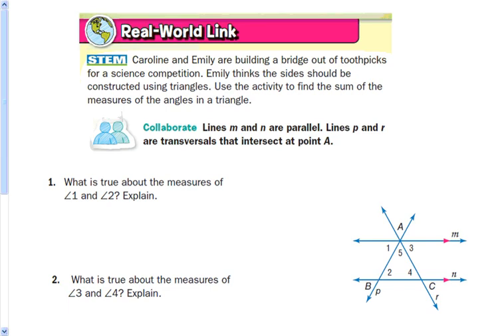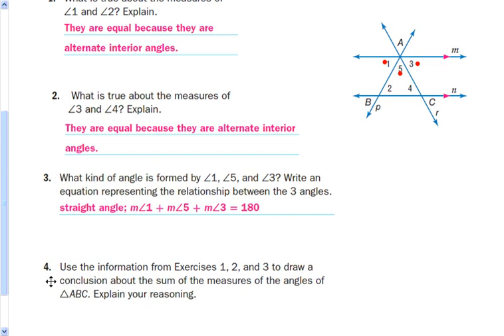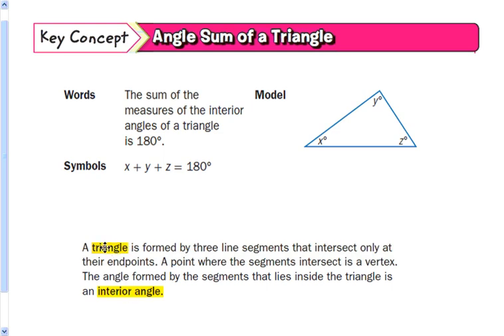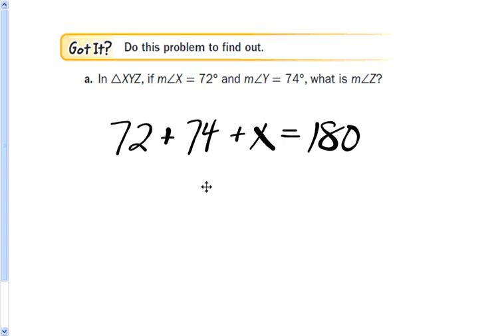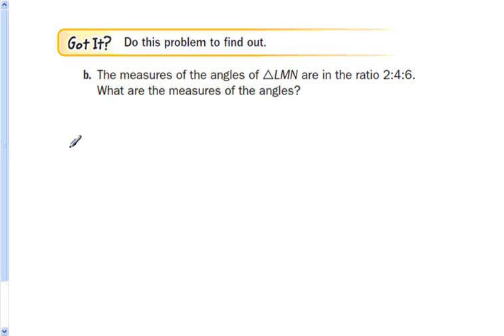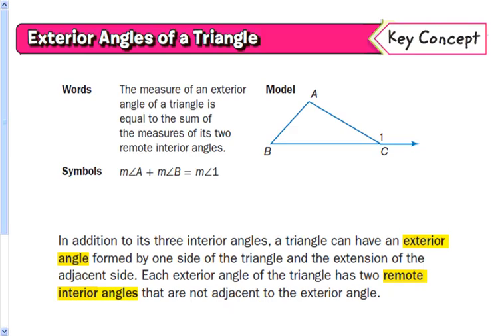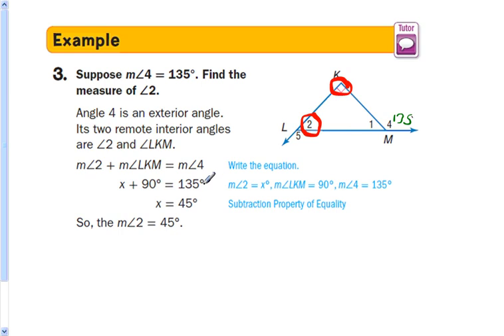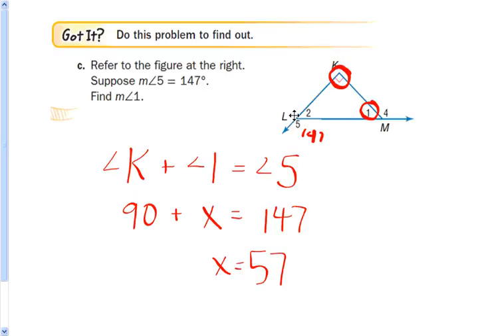Lesson 3 Triangles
Chapter 5 Lesson 3 Angles of Triangles